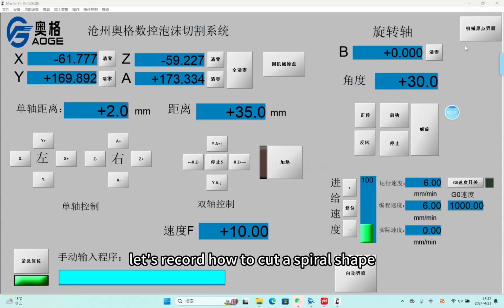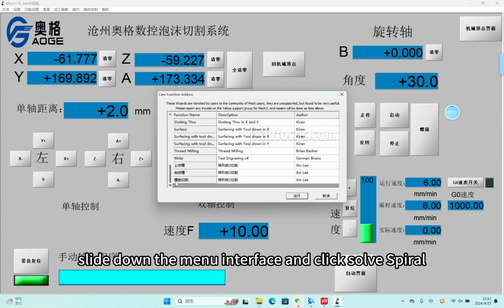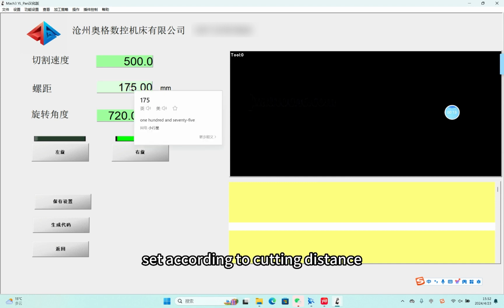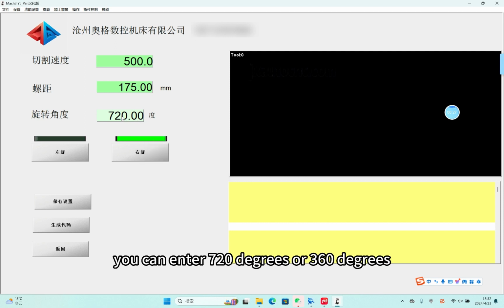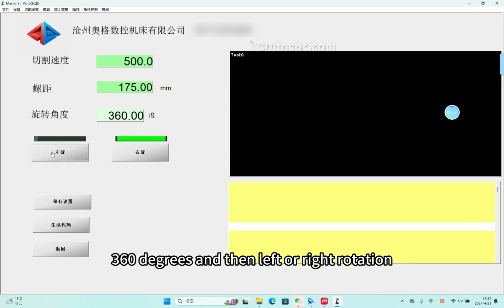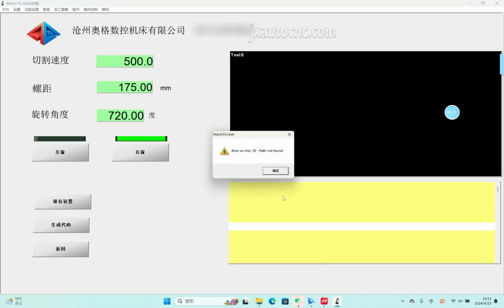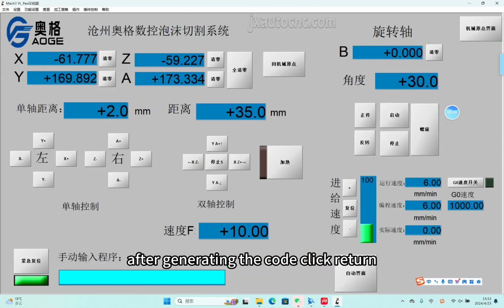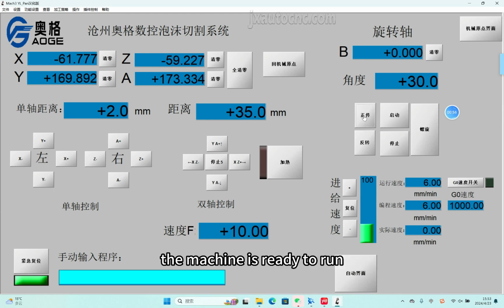Hot wire foam cutting machine cutting spiral operation step by step demonstration